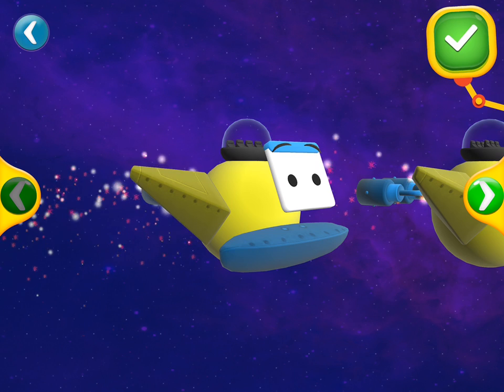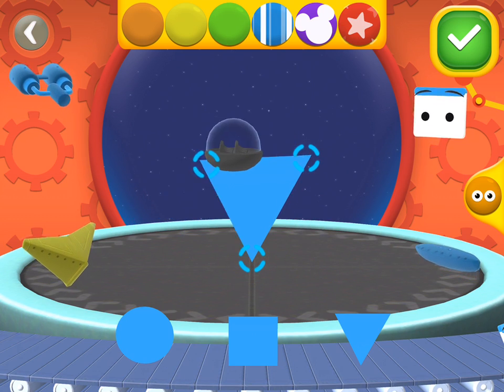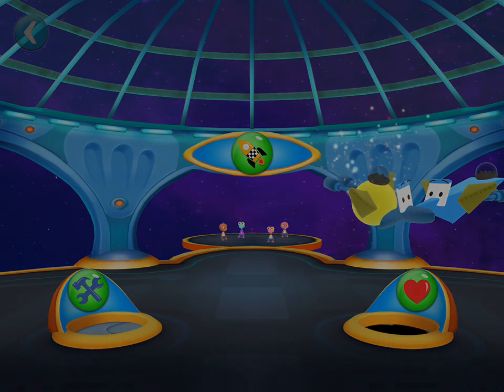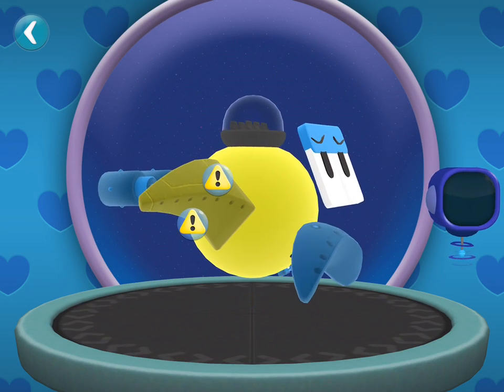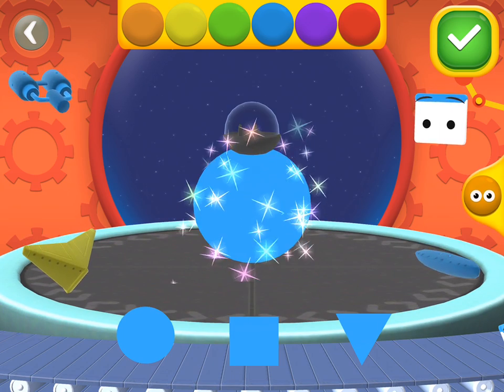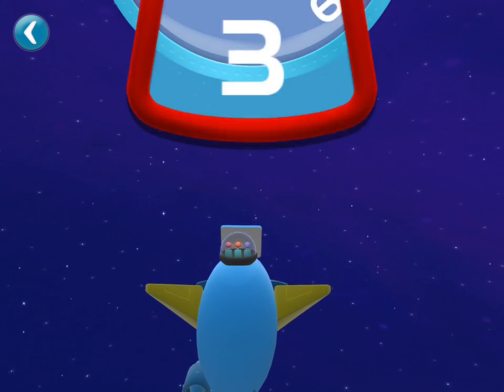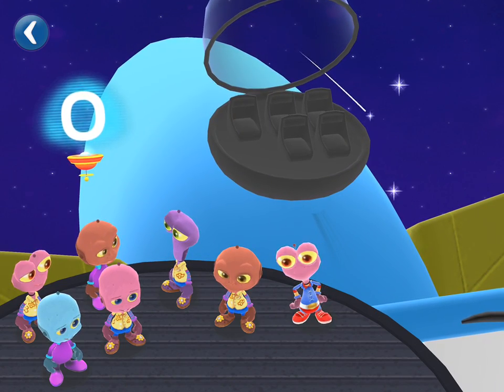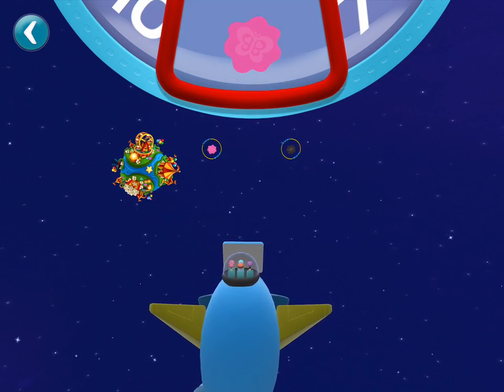Mickey Mouse Teaches at Imagicademy Math World - Learn Shapes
Take a journey through space with Disney's "Imagicademy Math World" alongside your favorite characters. Solve puzzles with shapes, numbers, sorting and much more!